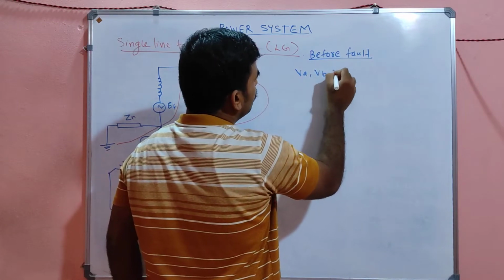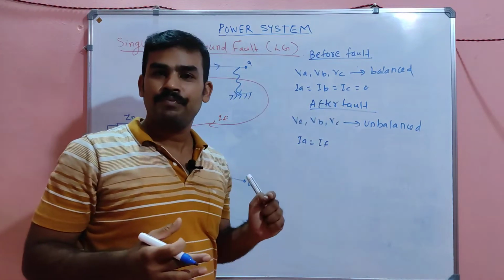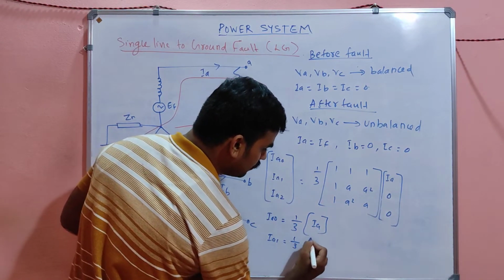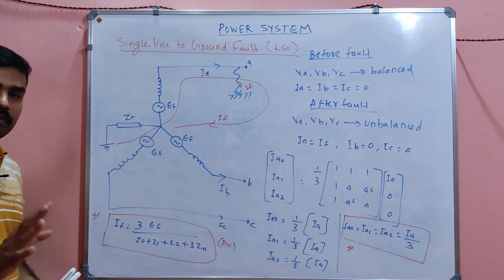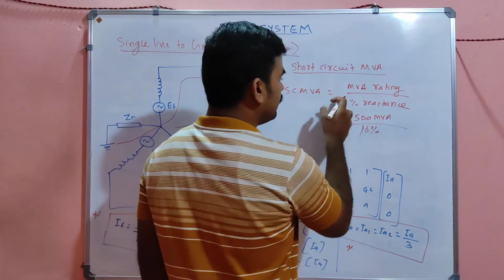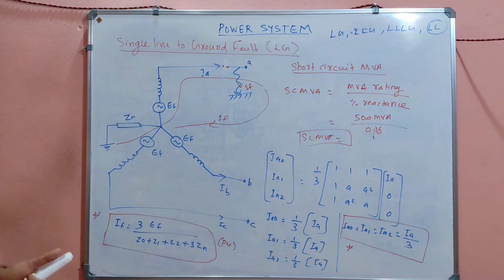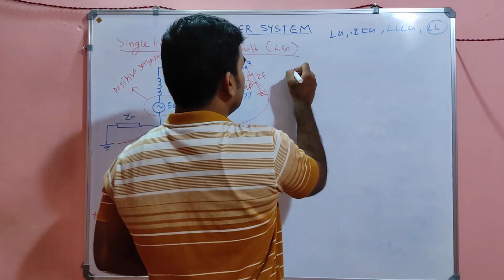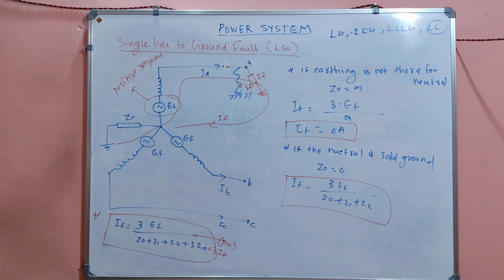LECT 14 | SINGLE LINE TO GROUND FAULT (LG FAULT )